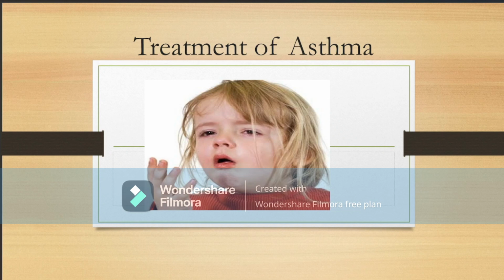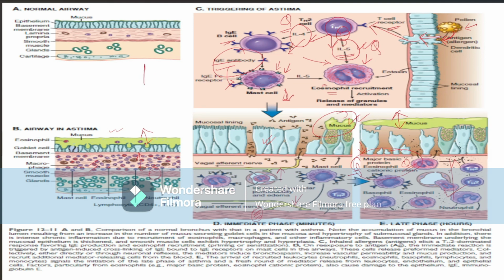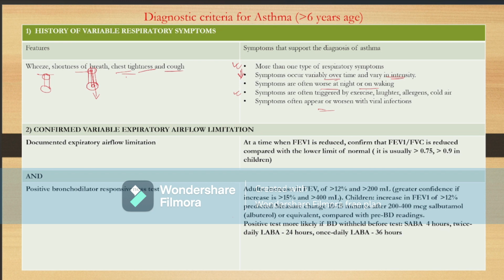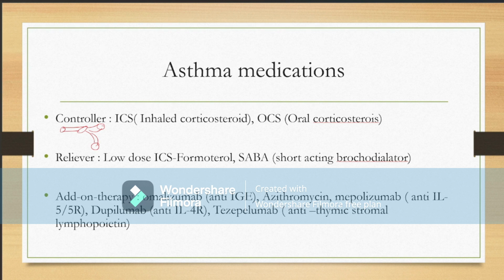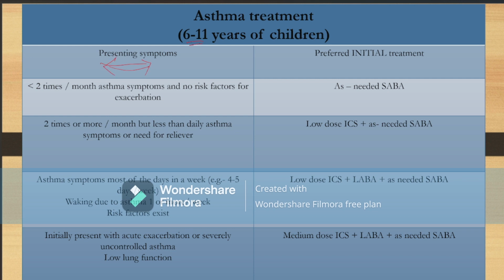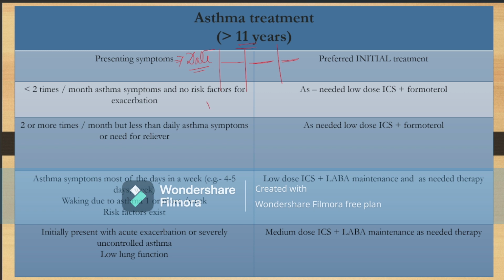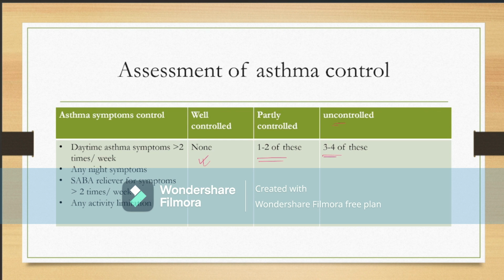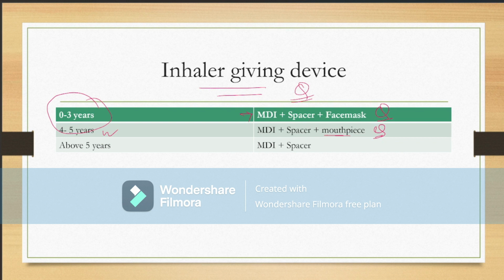Latest changes in GINA Guidelines. Diagnosis & treatment of Asthma in more than 6 years old children